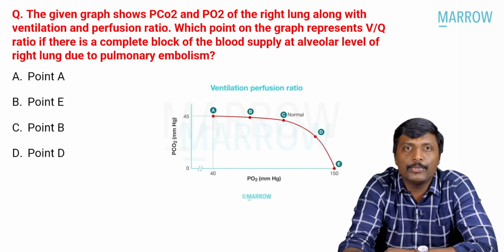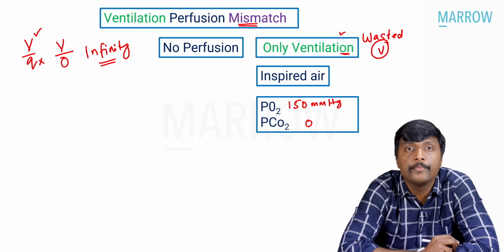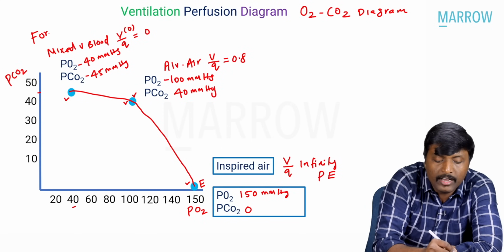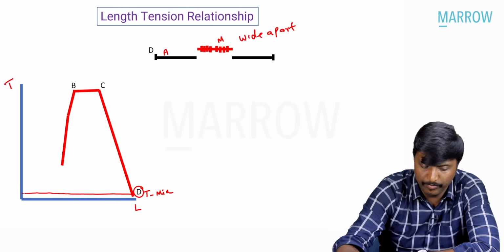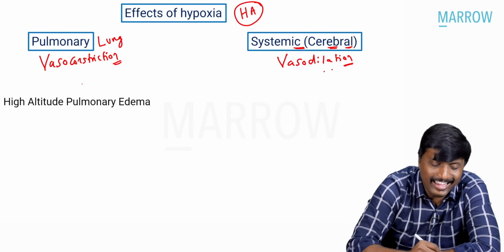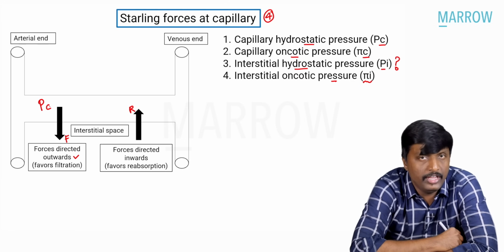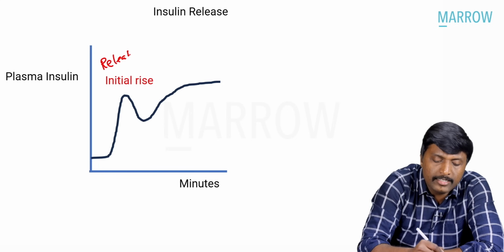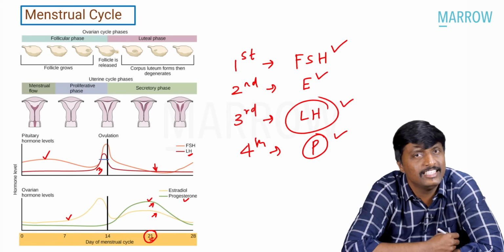Exam Recall Series (NEET-PG '25) - Physiology